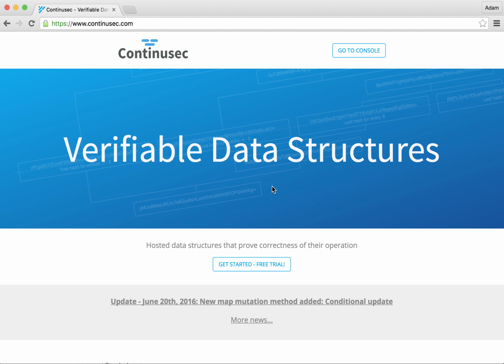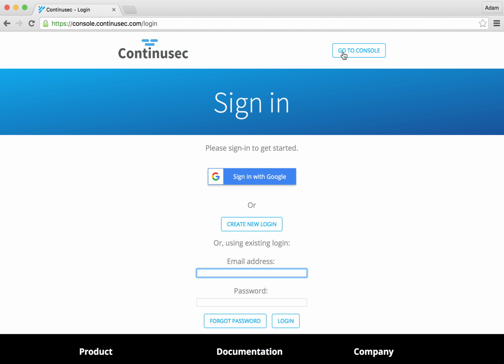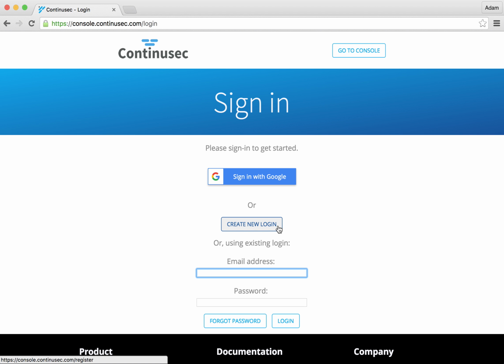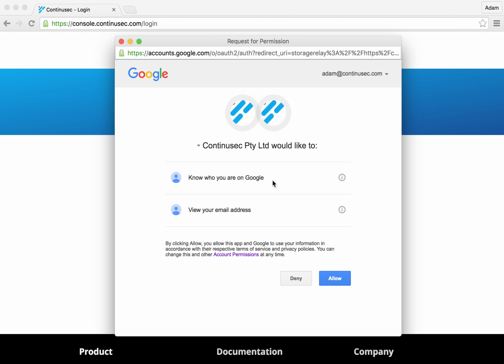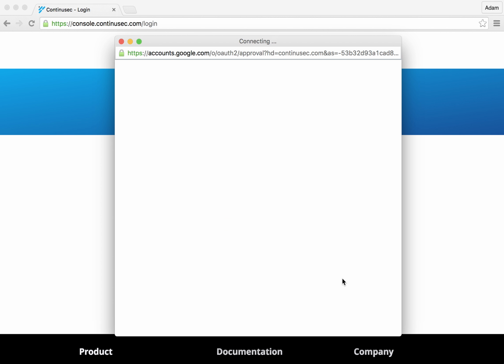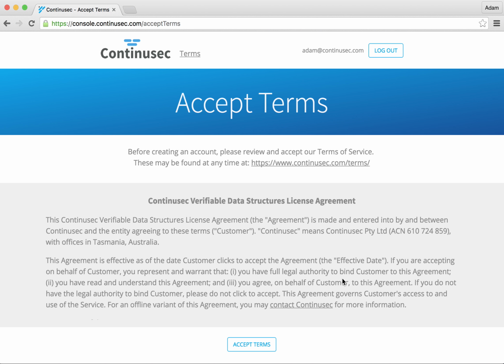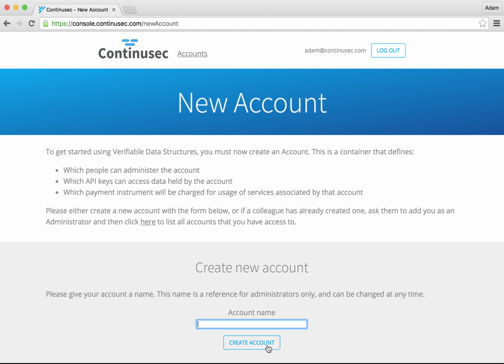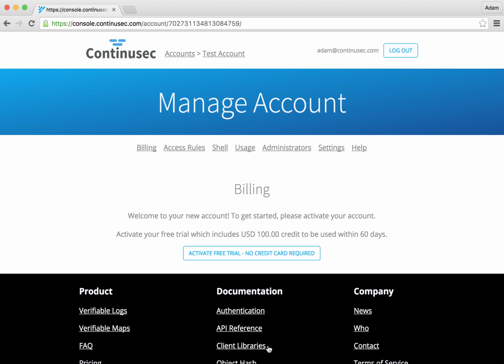Signing in and creating a new account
This is the first of a series of training videos for Continusec that shows how to sign in and create a new account.